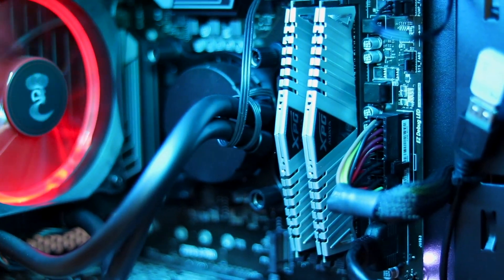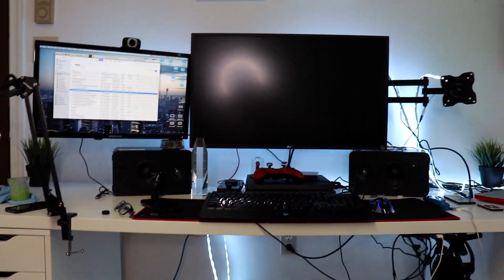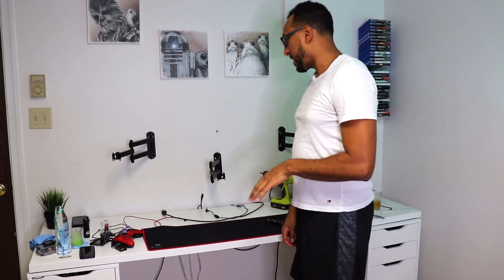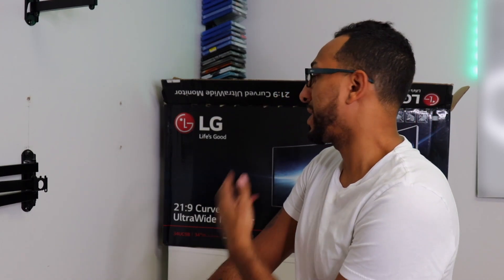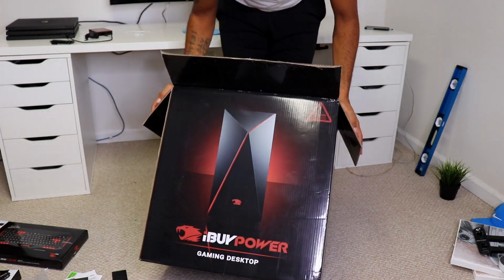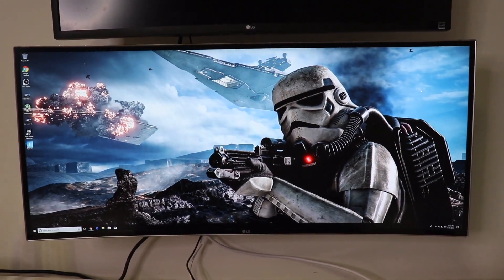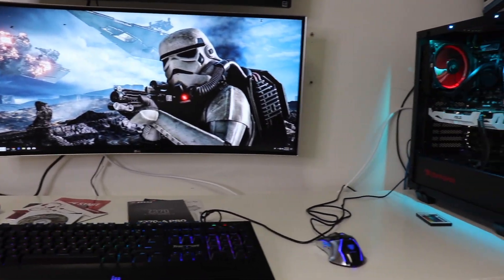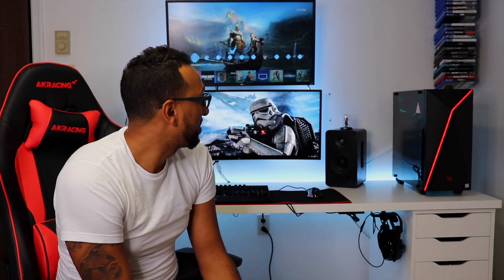My Ultimate Gaming Set Up FINALLY GOT MY PC BUILD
Welcome to another video this is my 3rd installment of this gaming set up. I finally got around to buy a PC instead of building one since it was cheaper with the same specs i was going to build one for.

My PC/ Streaming Set up

iBUYPOWER Gaming PC Desktop 9200

 i7-8700K 6-Core 3.7 GHz |Liquid Cooled|

 Z370 Motherboard|

 GeForce GTX 1070 Graphics |

16GB DDR4|

1TB HDD |

240GB SSD |

El Gato HD60S

PS4 Pro

LG Ultrawide Curve Monitor

My Gear

DJI SPARK Lava red

Canon SL2 *200D* 58 MM Lens
Rode Microphone
3K Gorilla Tripod

2012 Macbook Pro 2TB SSD 2 TB Internal External Drive  16 Gig Ram